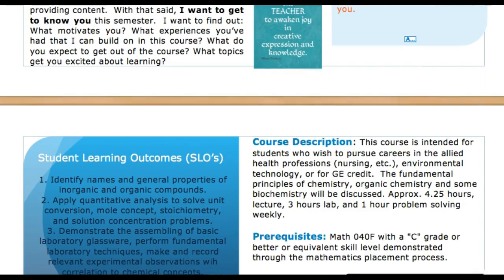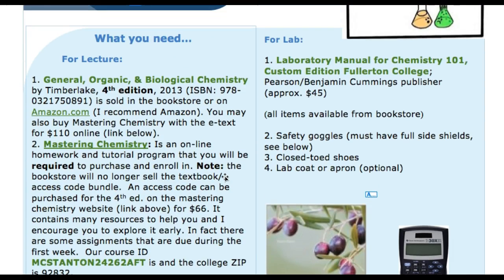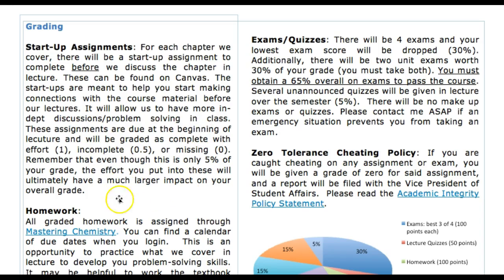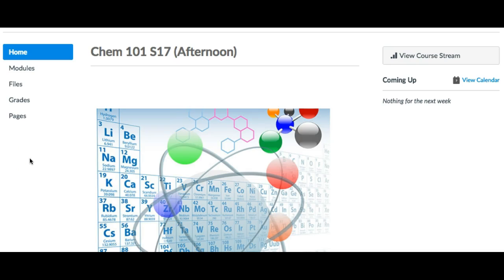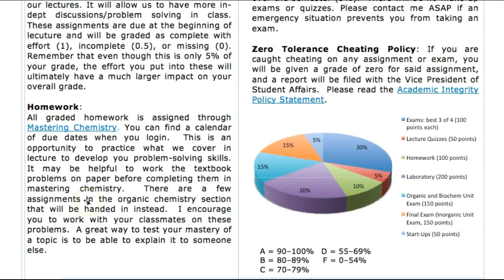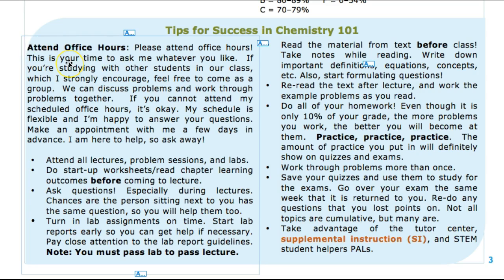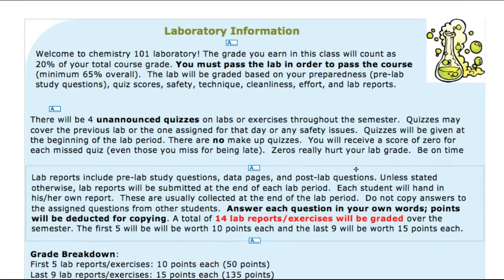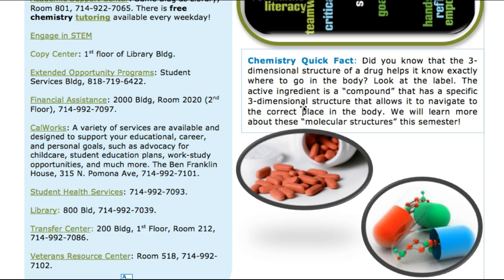Chem 101 Afternoon S17 Welcome/Syllabus